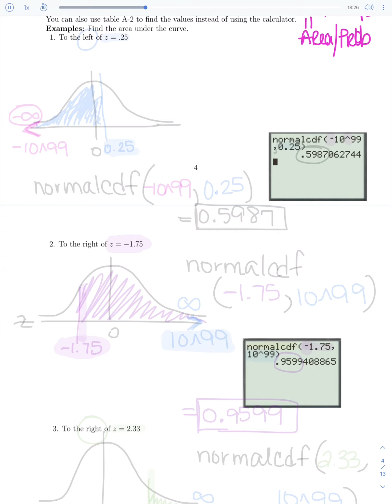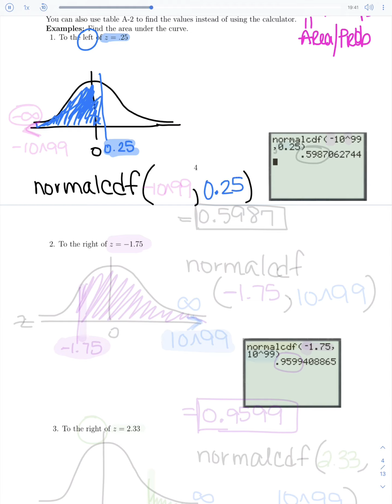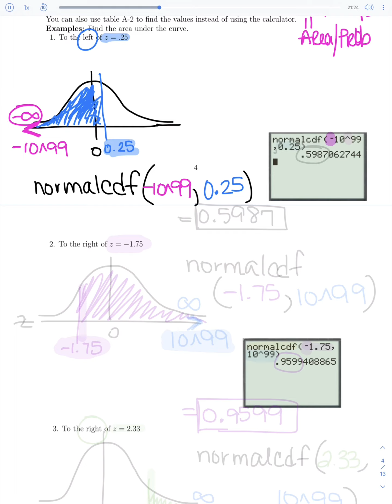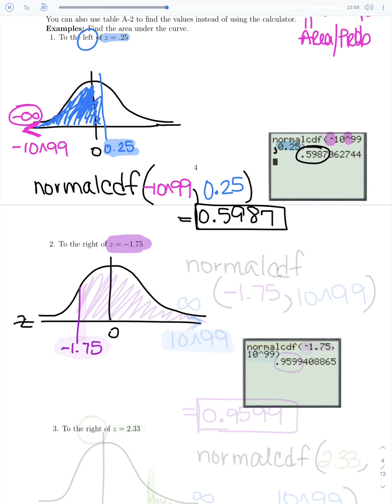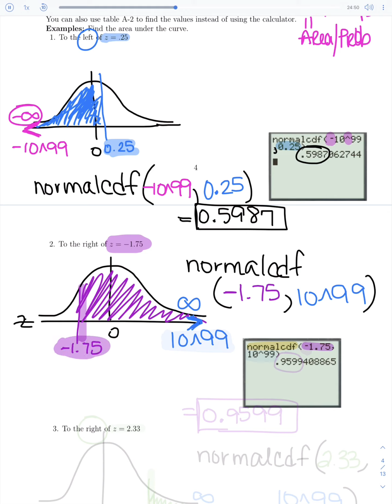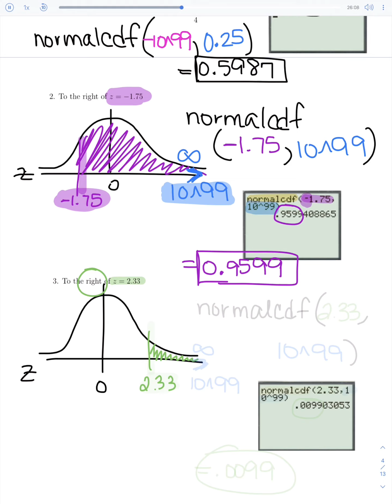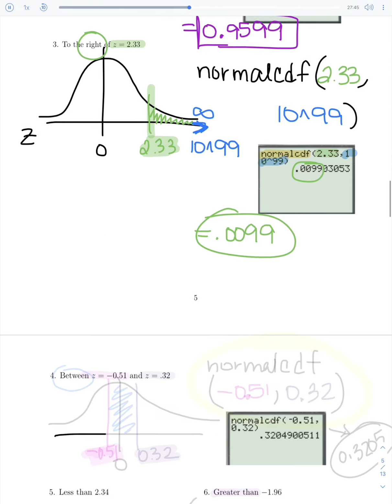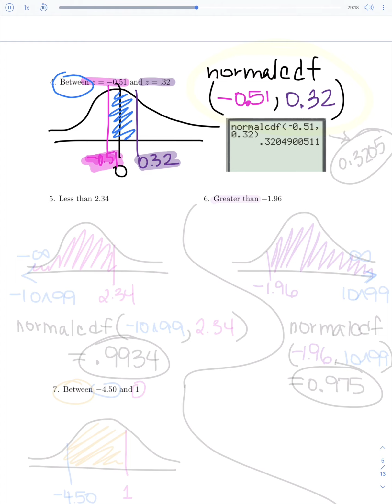STA 2023 Chapter 6 Section 1 Part 3